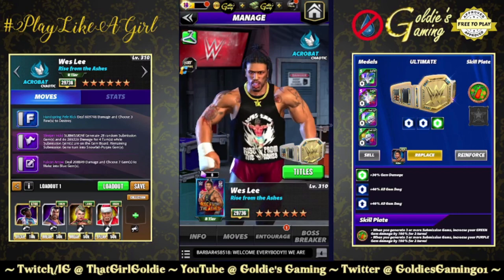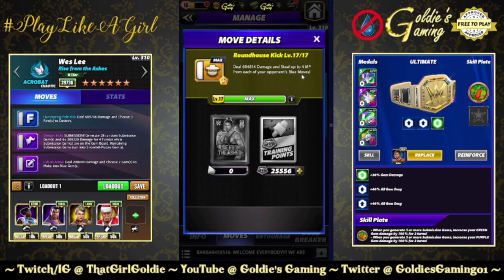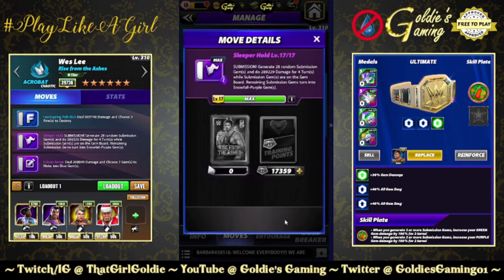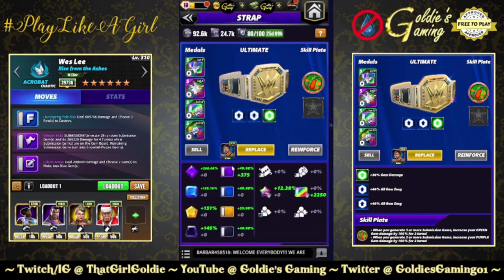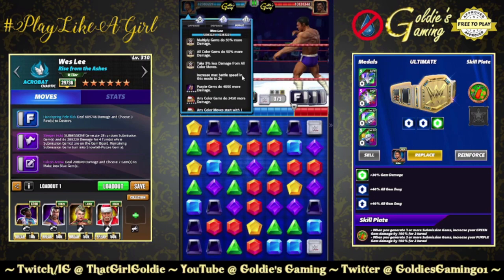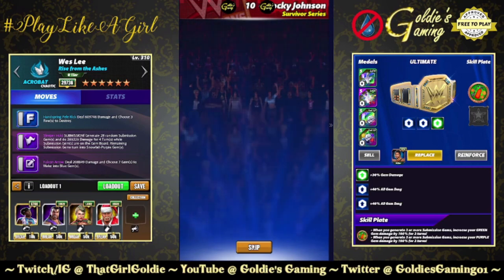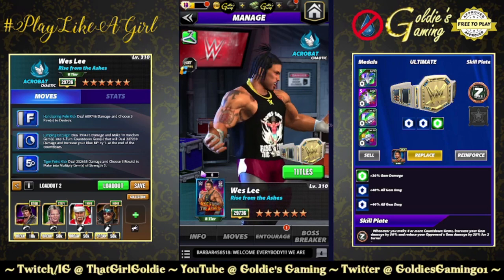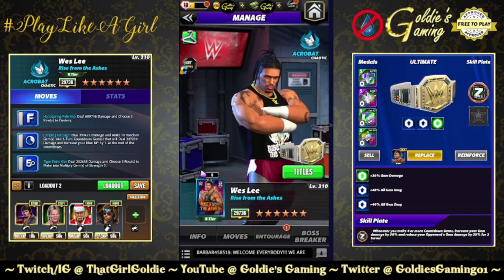Wes Lee "Rise From the Ashes" 6sb Gameplay - F2P Approved Edition! - WWE Champions